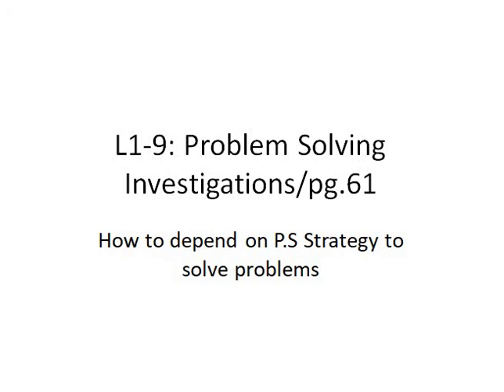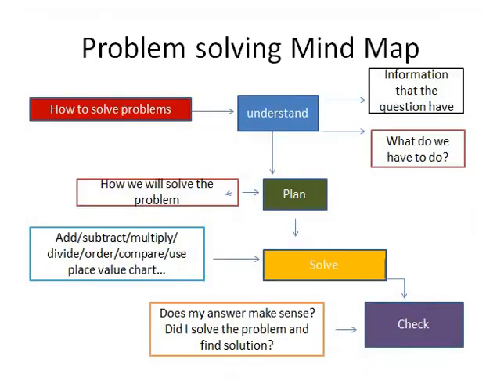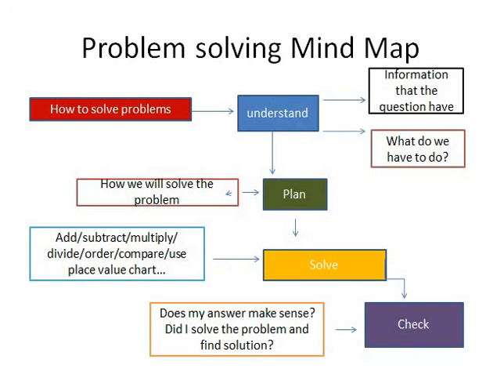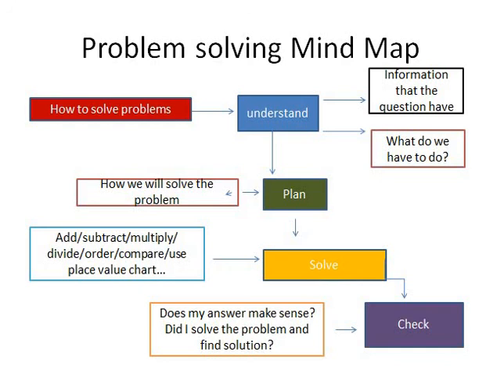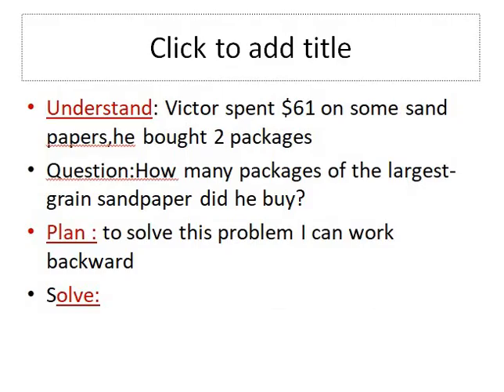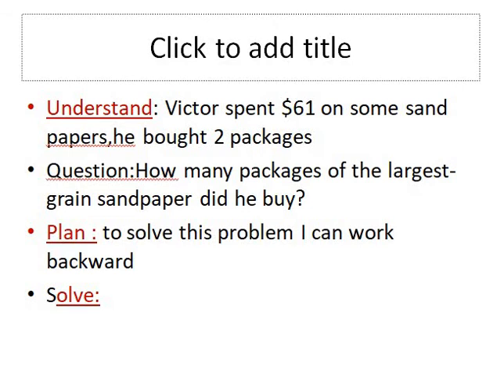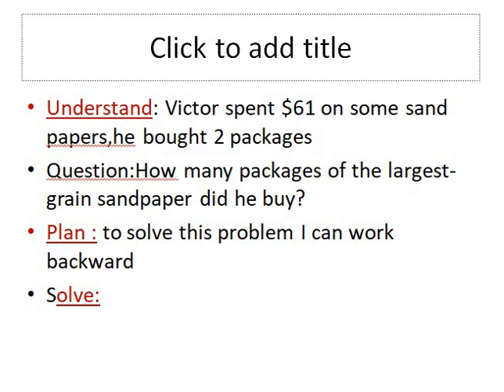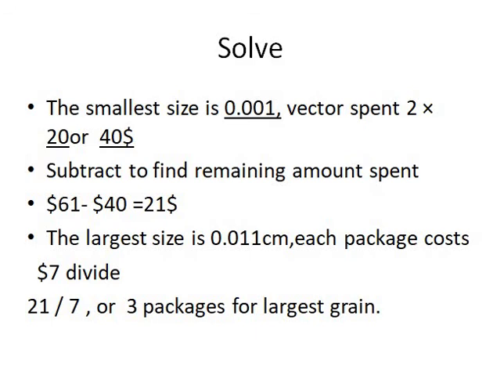G5 problem solving inv